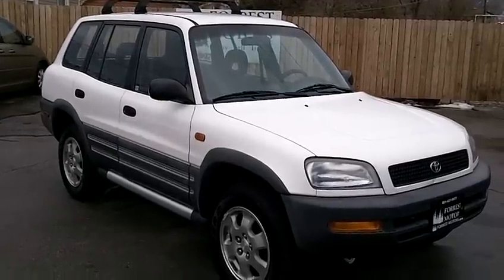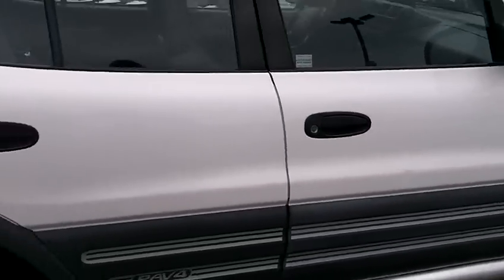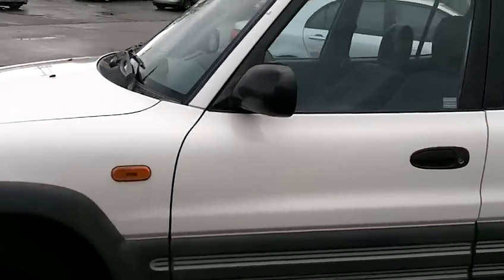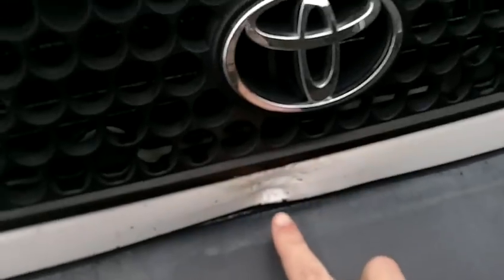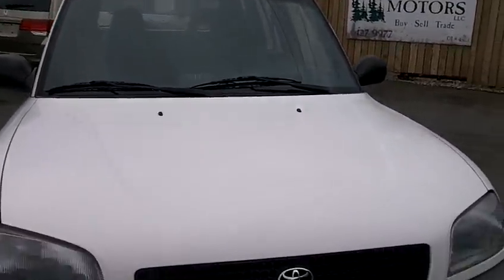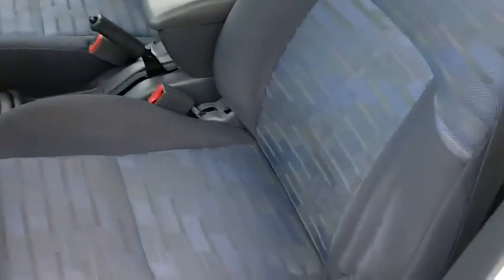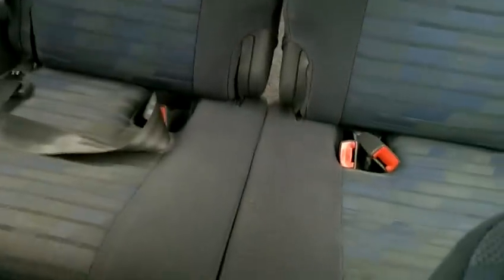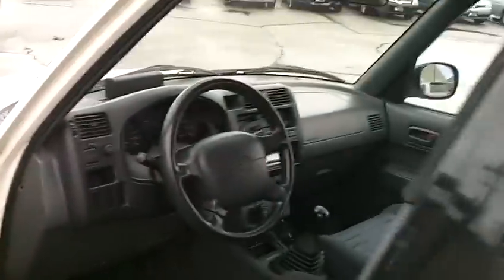5122A - 1997 Toyota RAV4 4-Door 4WD White 233K